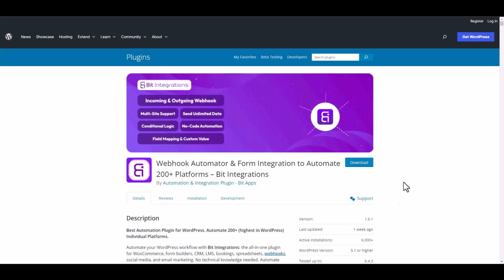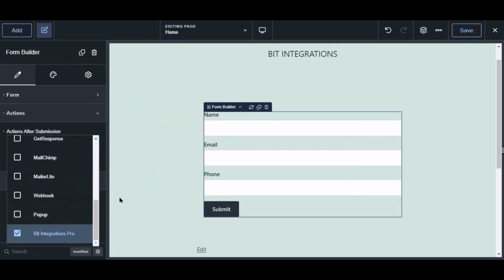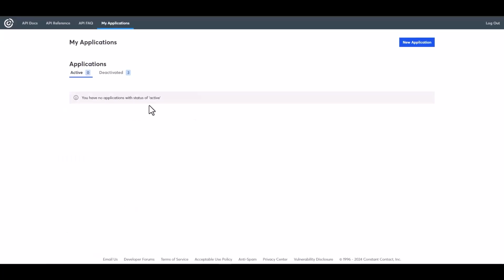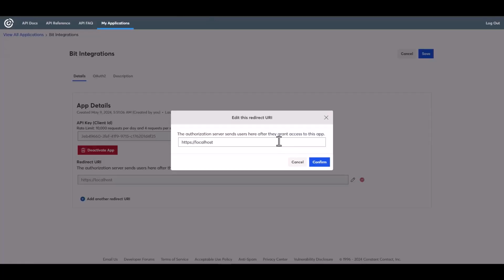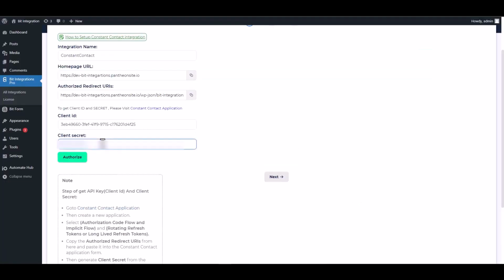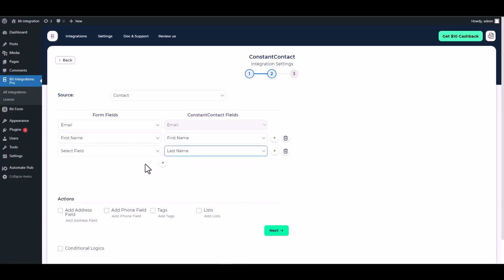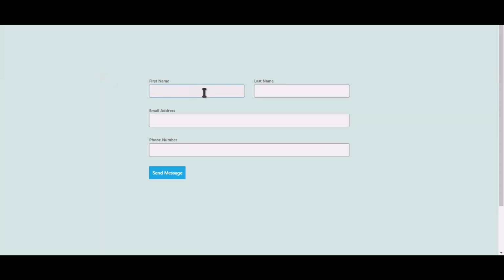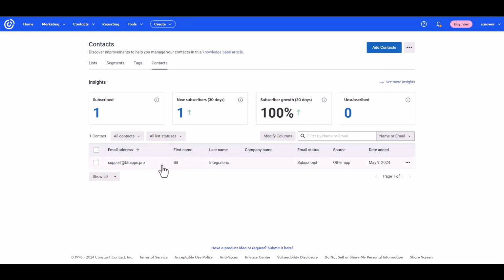Integrating Breakdance Form with Constant Contact | Step-by-Step Tutorial | Bit Integrations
🔗 Ready to enhance your email marketing efforts with seamless automation? Join us on our YouTube channel for an in-depth tutorial where we demonstrate the integration of Breakdance Form with Constant Contact using the Bit Integrations WordPress plugin. Learn how to effortlessly connect these two tools to automate your email campaigns and manage your contacts efficiently.

Follow along as we guide you through the step-by-step process of integrating Breakdance Form with Constant Contact, enabling you to automate your email workflows, enhance customer engagement, and boost productivity. Say goodbye to manual email tasks and welcome automated workflows for increased efficiency.

Key Highlights:
✅ In-depth walkthrough for integrating Breakdance Form with Constant Contact using Bit Integrations for WordPress.

Whether you're a marketer, business owner, or WordPress enthusiast, this integration empowers you to seamlessly merge Breakdance Form with Constant Contact. Watch now to revolutionize your email marketing efforts!